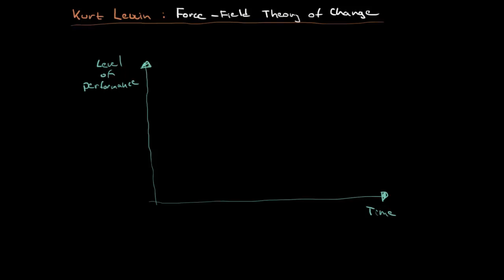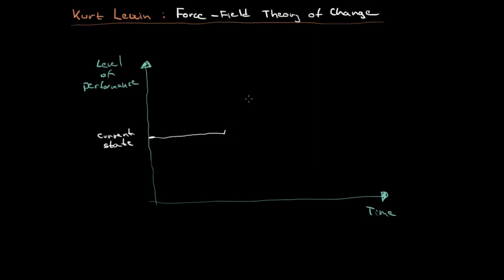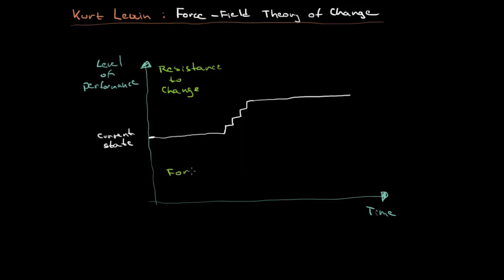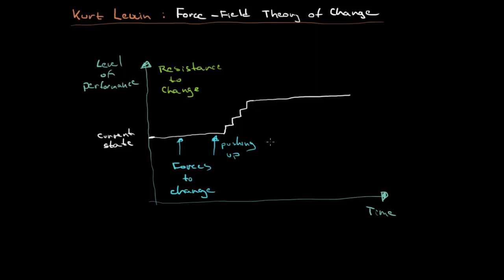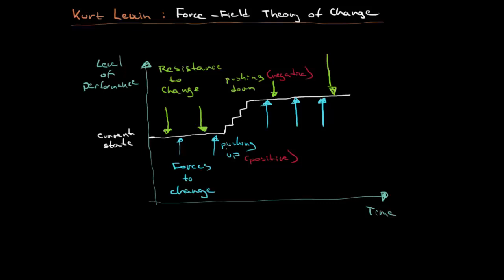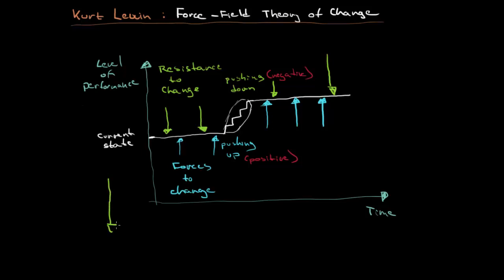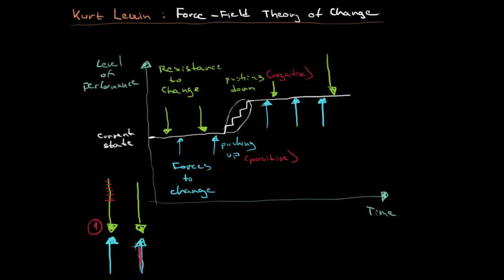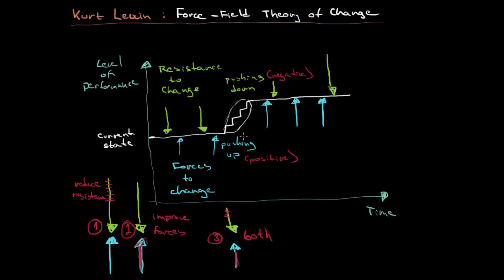Kurt Lewin - Force/Field Theory of Change